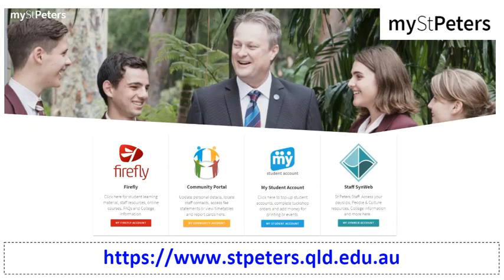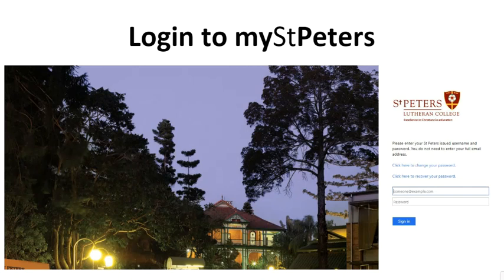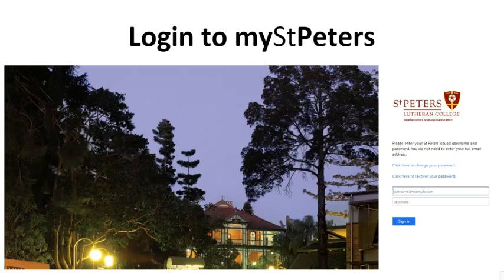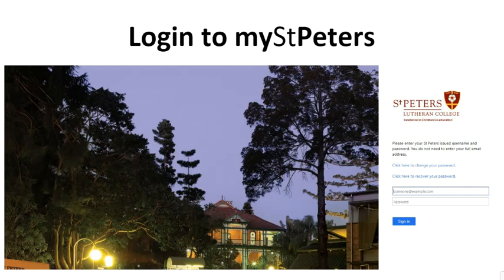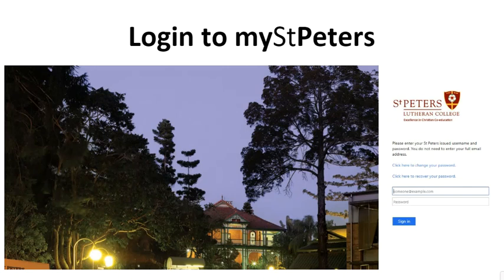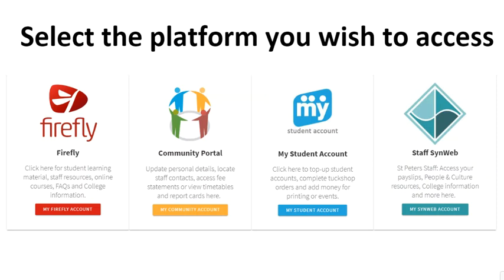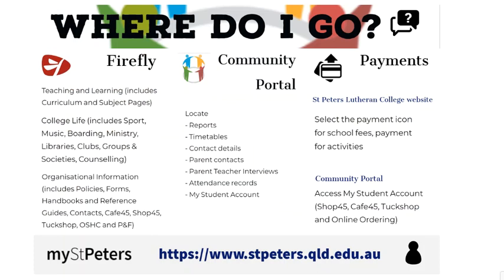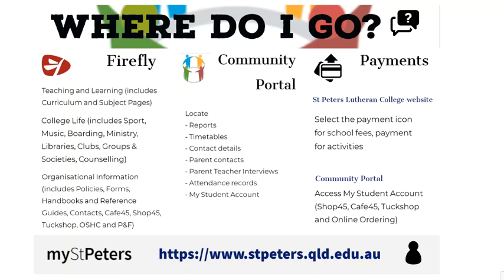How to Login to myStPeters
In November 2018, St Peters Lutheran College will be launching the myStPeters gateway portal. If you are having issues accessing myStPeters, please watch this video.